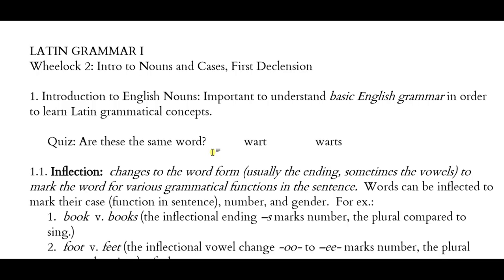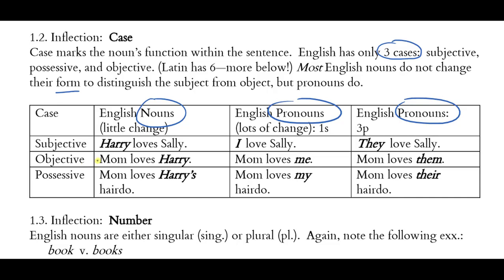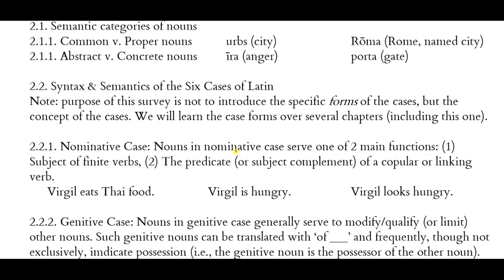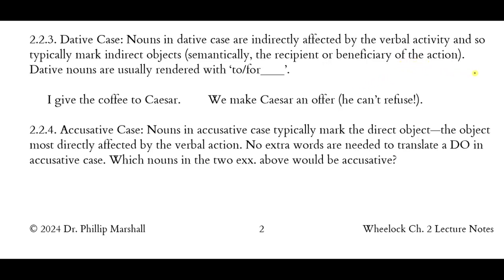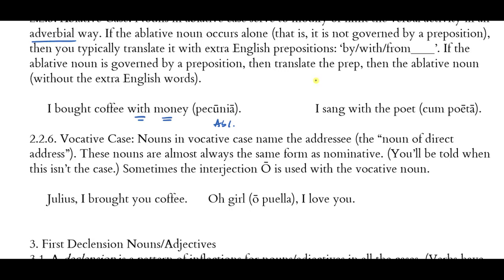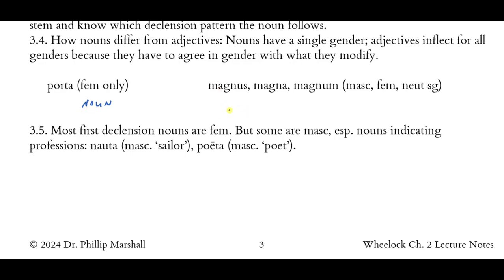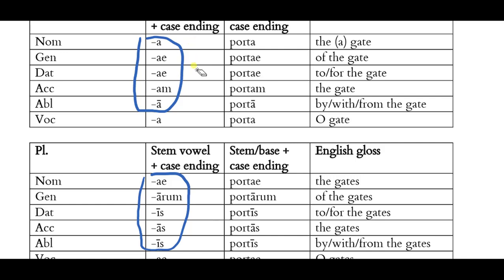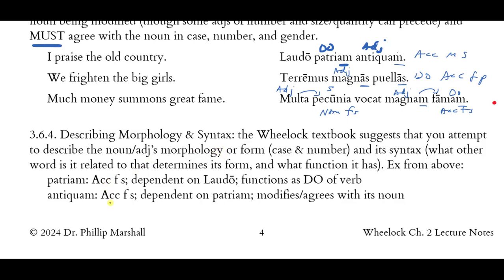Wheelock Ch. 2 Lesson Overview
NOTE: I made an error at 34:25 in which I accidentally said the noun patriam was Acc m s when I should have said it was Acc f s (this is fem, not masc). Therefore, the adj is also Acc f s. I actually labelled these correctly at the bottom of the page under the final section!